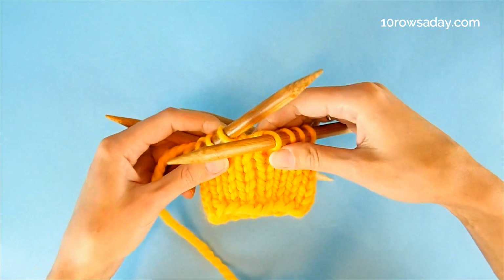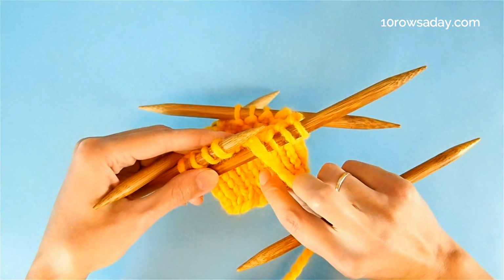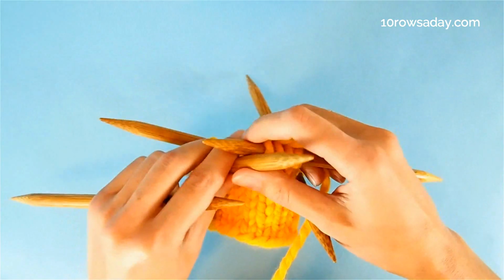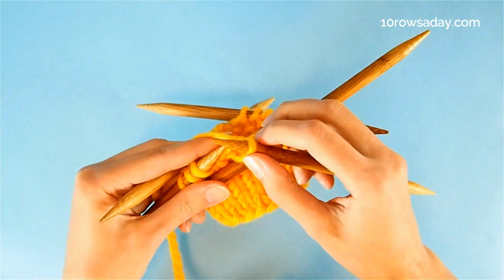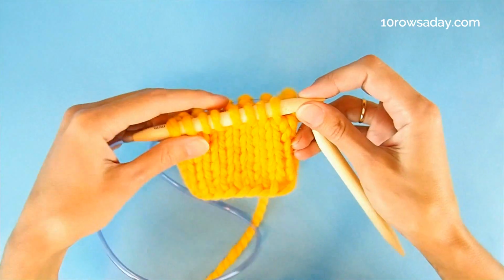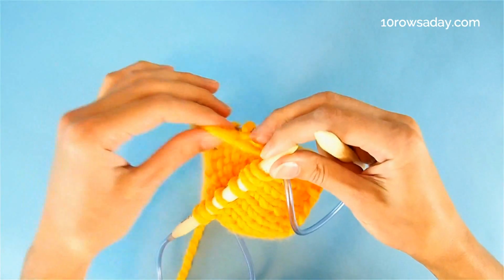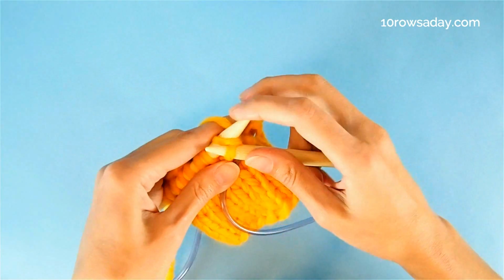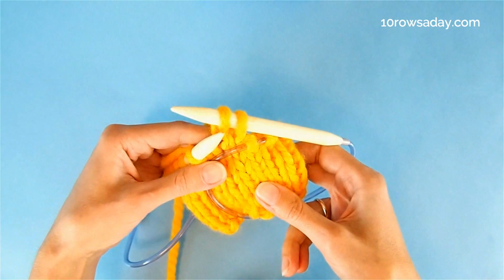Quick and Easy Way to Prevent Ladders When Knitting in the Round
Learn a quick and easy way to prevent ladders when knitting in the round with double-pointed and circular needles. The video shows this method for both the English and the Continental knitting styles.